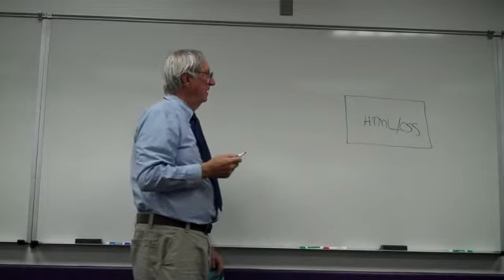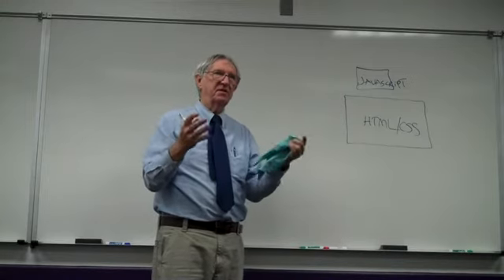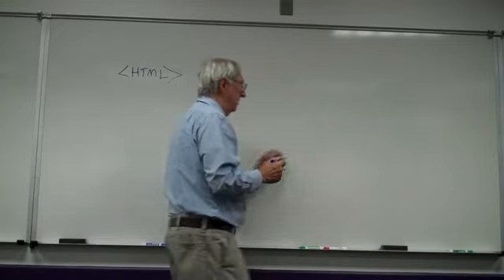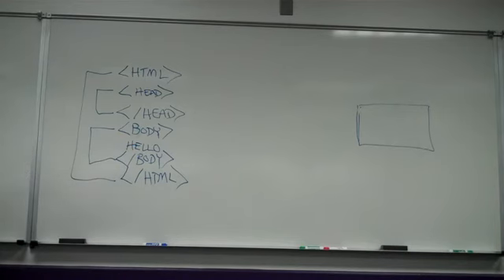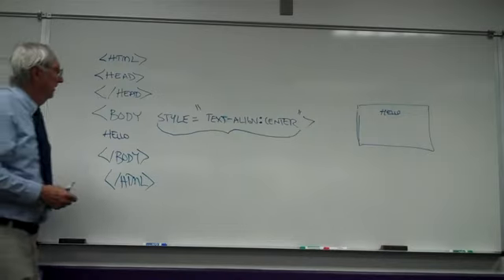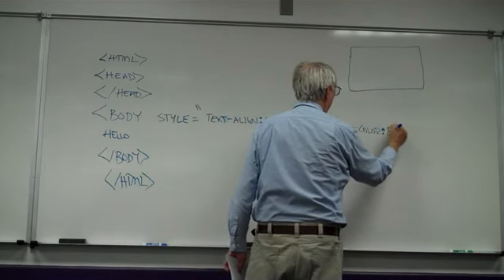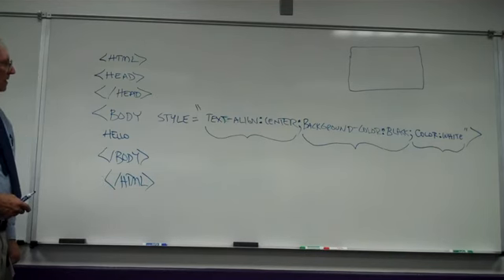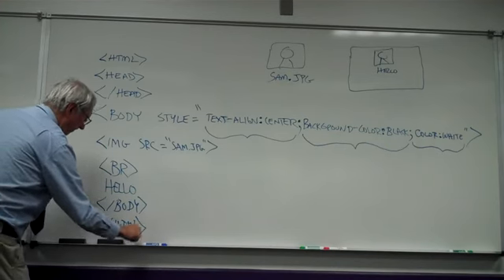class2 final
This is the second class in cs101 in the fall of 2016 at the univeristy of alaska Fairbanks. This class covers the introduction to programming in HTML and a little CSS.